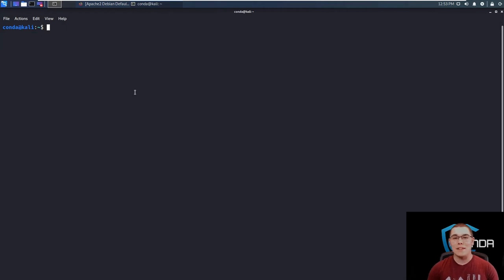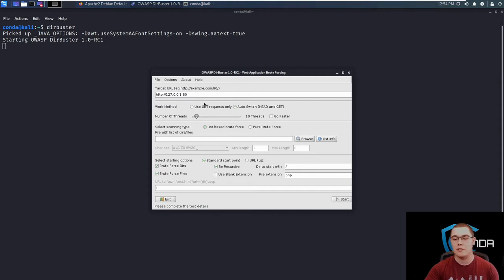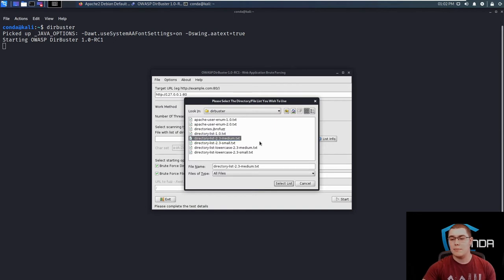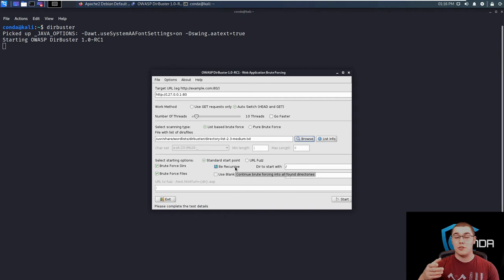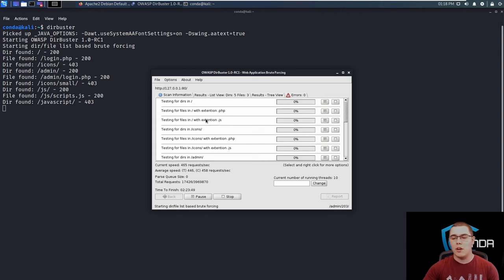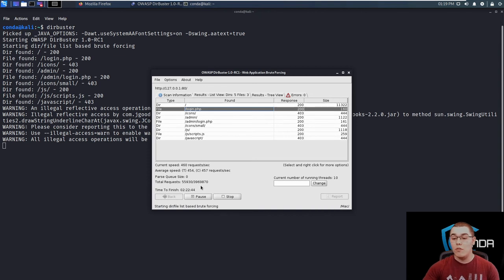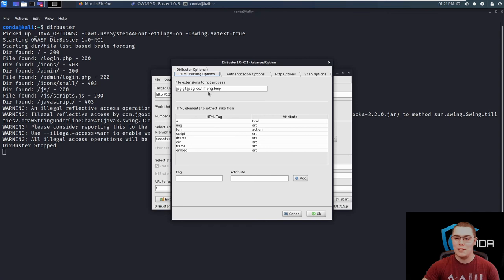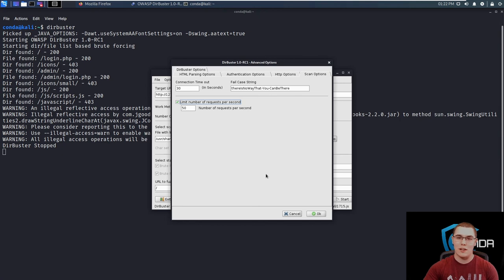Dirbuster - Enumerating Web App Files and Directories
When presented with a web server, one great way to start the enumeration process is by brute forcing files and directories with Dirbuster. Dirbuster is a tool that comes installed on Kali by default and is one of the first steps in web application pentesting. This can be extremely useful when rooting machines on HackTheBox or OSCP. Here are some tips on getting started and the features that Dirbuster offers!